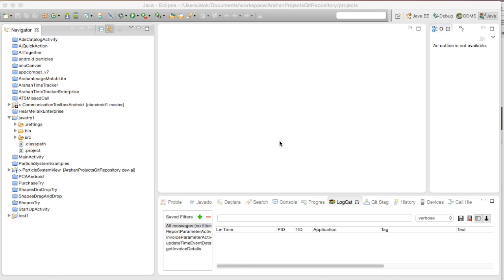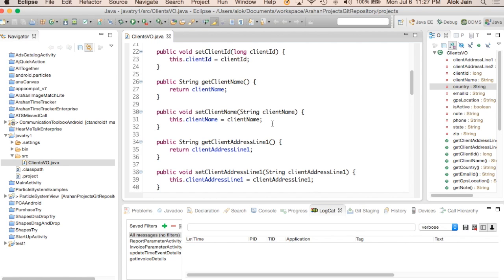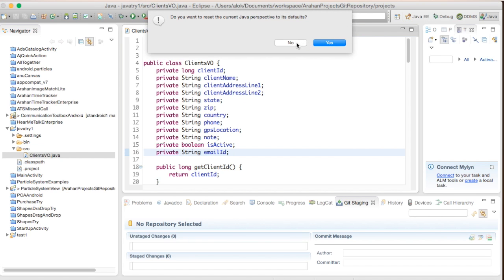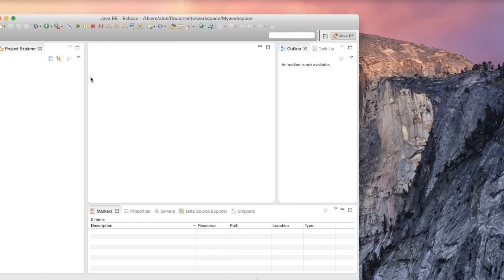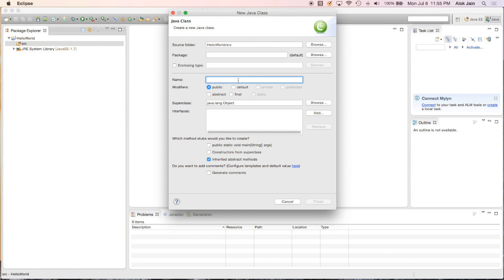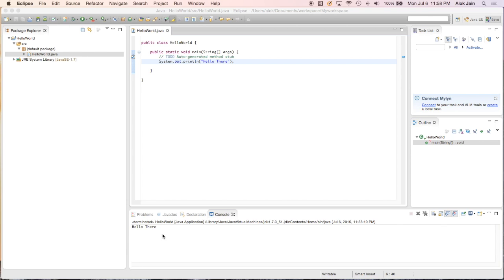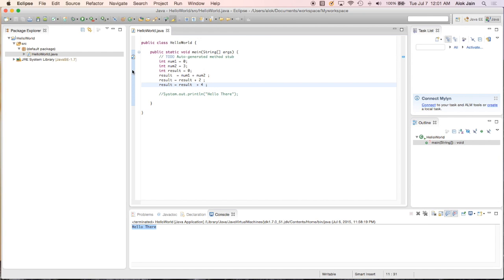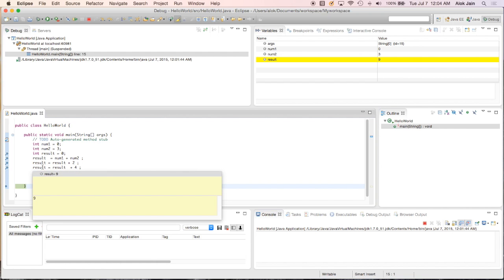Introduction To Eclipse IDE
Introduction to Eclipse IDE. How to use Eclipse to create simple programs and debug a program. The video explains different area of the IDE . How to create a new project and a Java class. How to debug a program